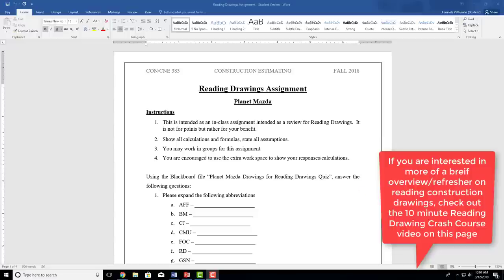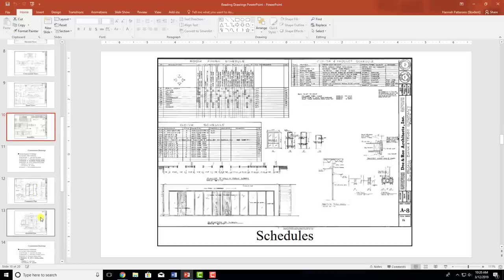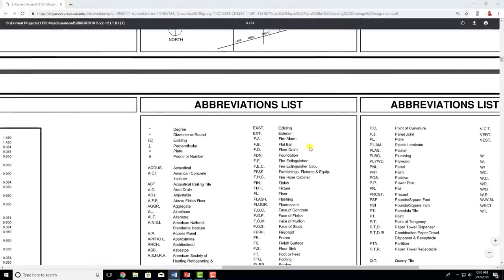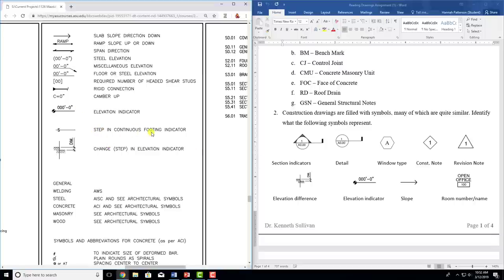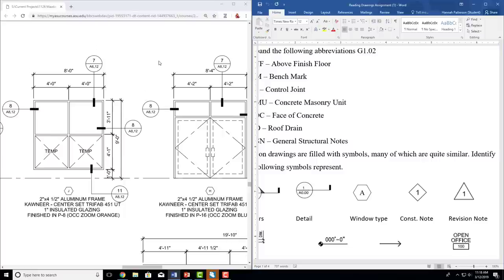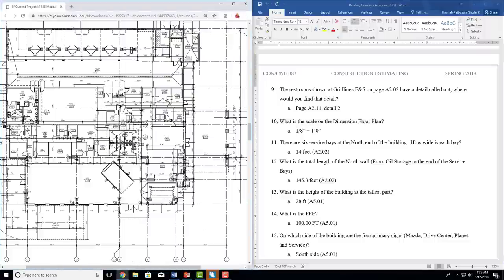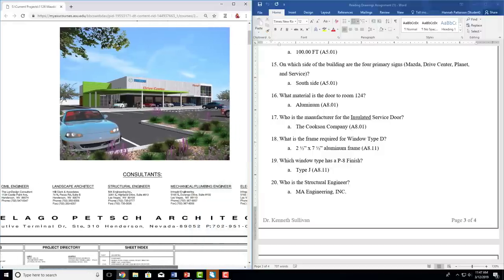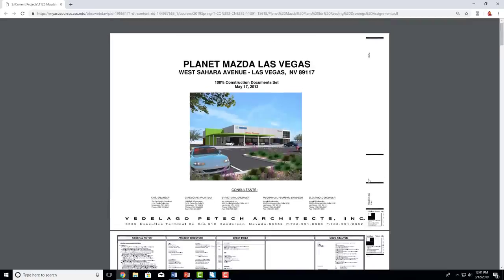Reading Drawings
This video will go through reading construction drawings/blueprints at length.  The video will go through the following topics:
- General layout of construction drawings
- Symbols and abbreviations and their meaninings
- Types of lines and their meanings
- Dicerning where to locate specific information within the drawings

IF YOU ARE INTERESTED IN THE TEN-MINUTE CRASH COURSE INSTEAD OF THE FULL VIDEO, HERE IS THE
- Reading and understanding the GSNs
- Understanding the difference between floor plans, site plans, details, sections, elevations, and schedules
- Navigating drawings using gridlines and details
- Finding the scale of the drawings
- Determining specific dimensions
- Reading and understanding door and window schedules and types
- Reading and understanding foundation plans and footing schedules
- Conducting a basic takeoff to calculate the quantity of cubic yards required in isolated footings